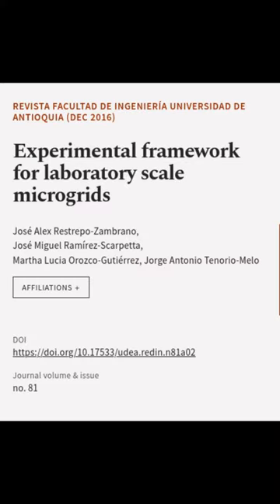Experimental framework for laboratory scale microgrids | RTCL.TV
### Keywords ###

### Article Attribution ###
Title: Experimental framework for laboratory scale microgrids
Authors: José Alex Restrepo-Zambrano, José Miguel Ramírez-Scarpetta, Martha Lucia Orozco-Gutiérrez ,and Jorge Antonio Tenorio-Melo
Publisher: Universidad de Antioquia
DOI: 10.17533/udea.redin.n81a02

### Video Timestamps ###
0:00:00 - Summary
0:00:51 - Title
0:01:00 - End